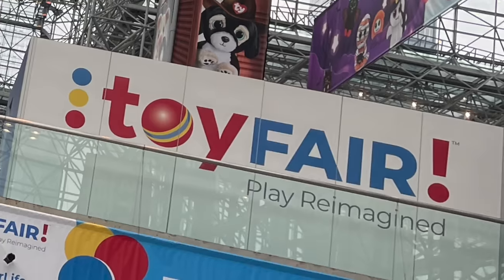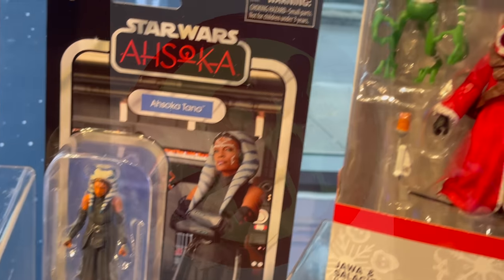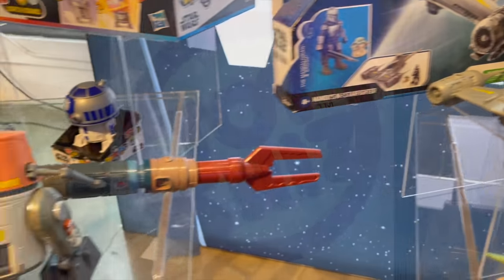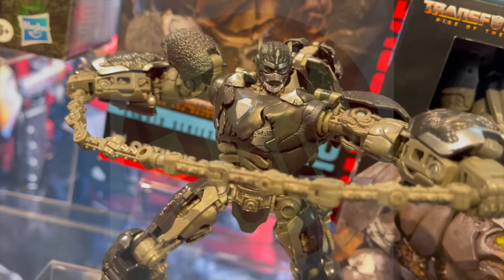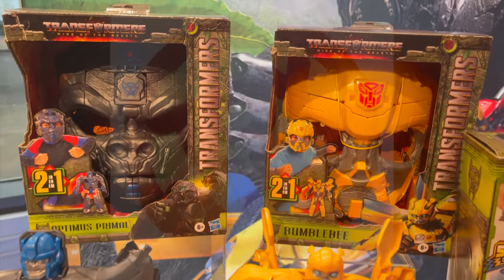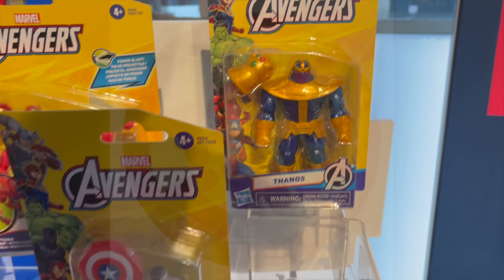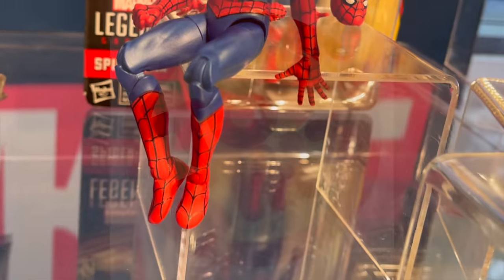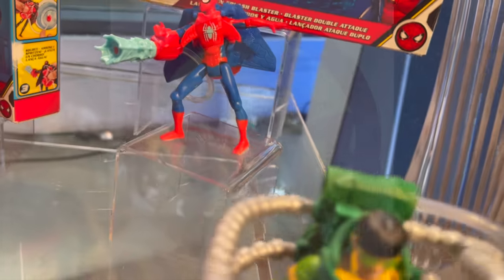2023 TOYFAIR 2023 HASBRO SHOWROOM TOUR | Toyshiz @ Toyfair 2023 Coverage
Join me for a quick tour of the offsite show room for Hasbro during Toyfair 2023!